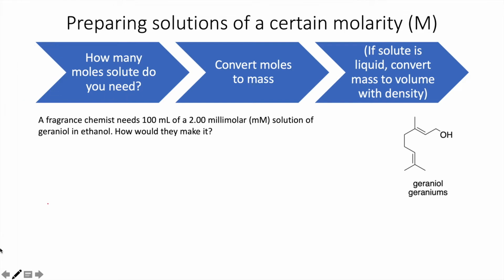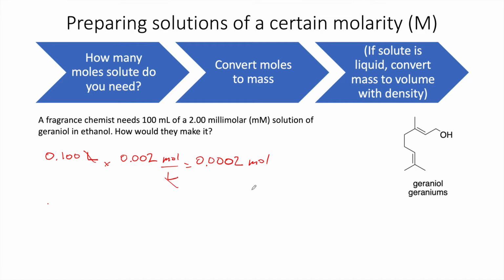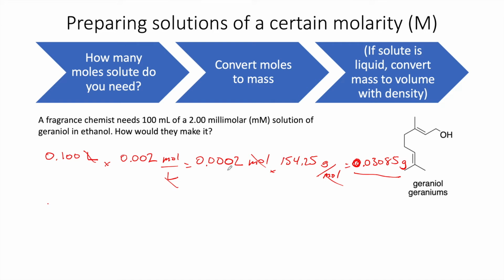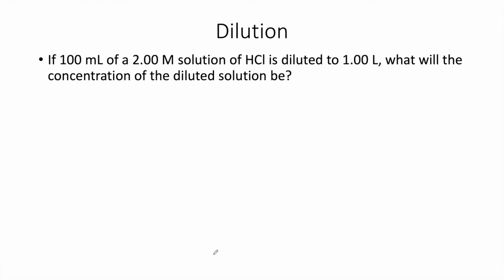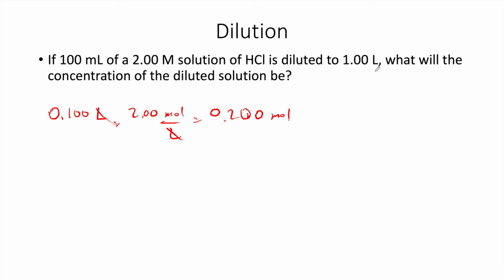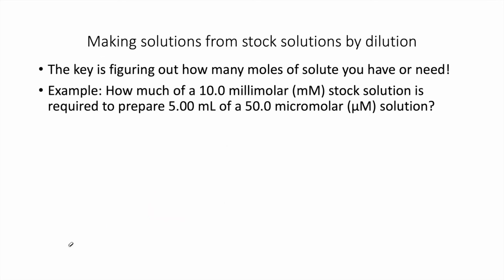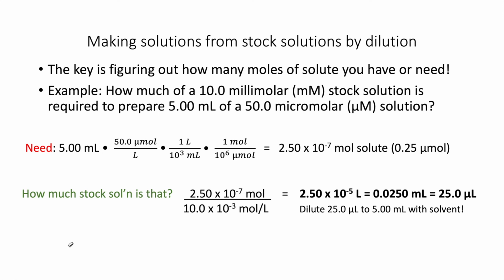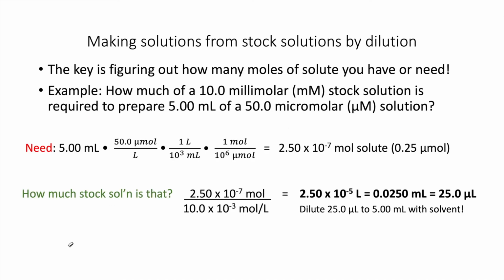116F21 vid solution prep